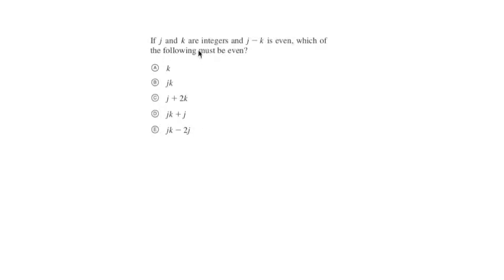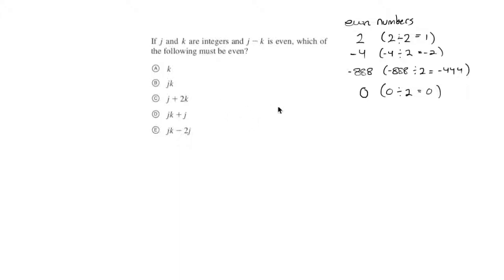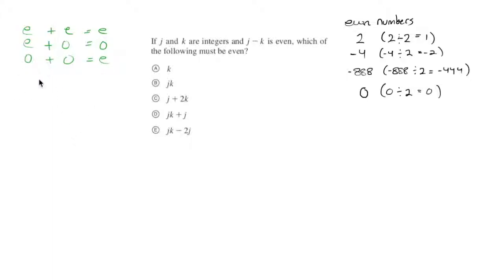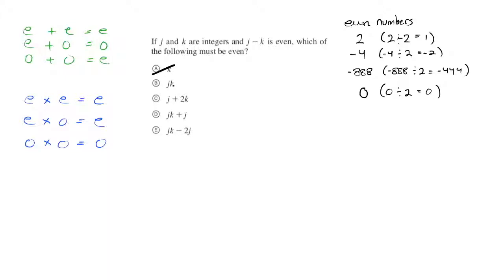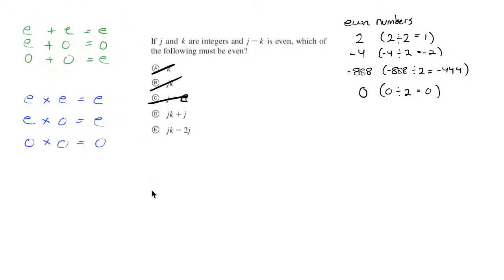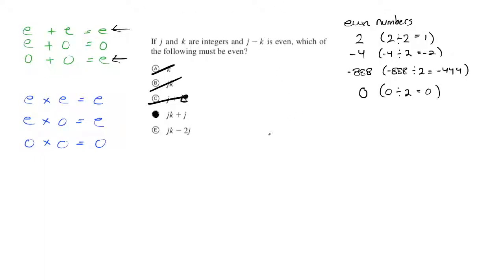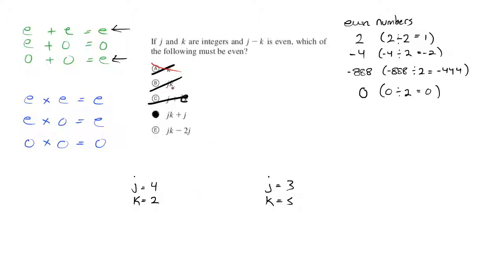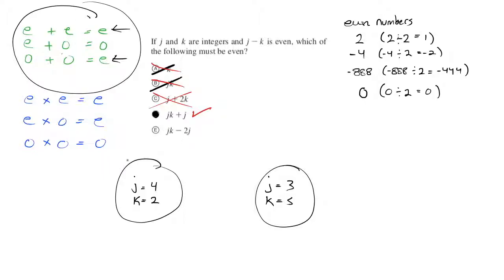On an Even and Odd Numbers Problem (GRE Quantitative/Math Practice)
If j and k are integers and j-k is even, which of the following must be even?